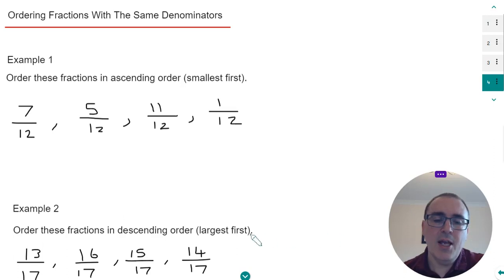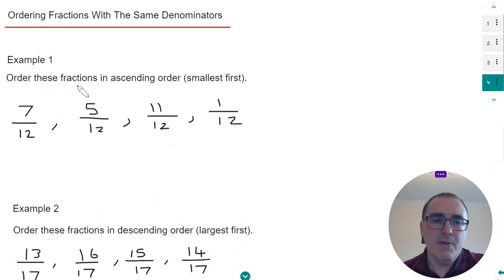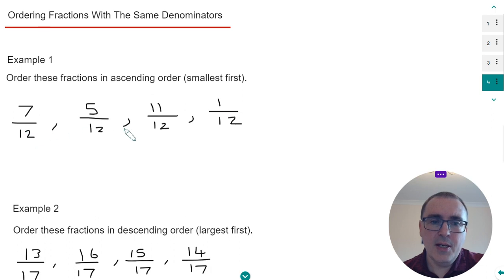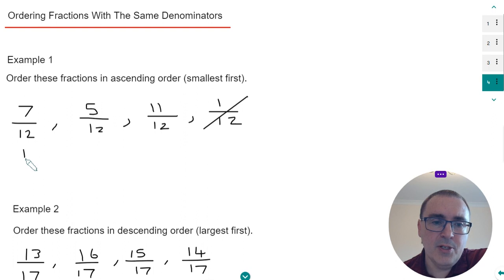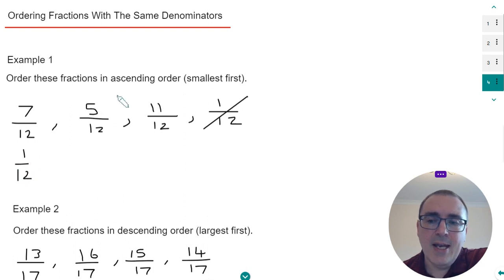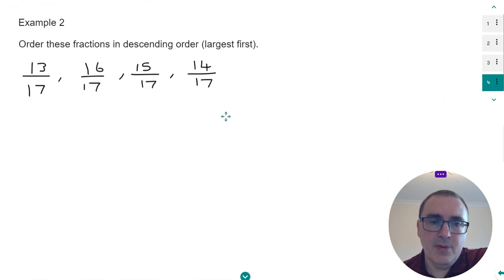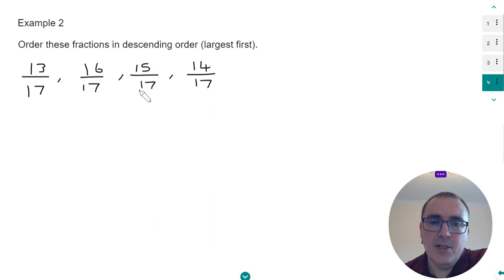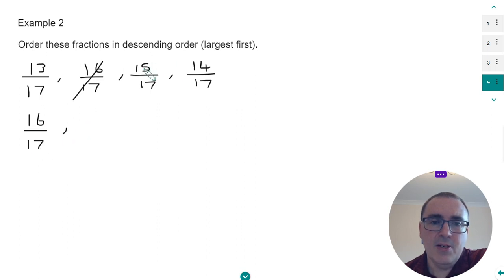Ordering Fractions With The Same Denominators In Ascending And Descending Order (Maths Mark)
In this video you will be shown how to order a list of fractions with the same denominator.

In example 1, you are asked to list the fractions in ascending order. This mean you will need to put the smallest fraction first and the largest fraction last. So if all the fractions have the same denominator then you will just need to pick the fraction with the smallest numerator as the small fraction (top number).

In example 2, you are asked to list the fractions in descending order. This means start with the largest fraction and work your way down to the smallest fraction. The largest fraction will be the one with the largest numerator as all the fraction have the same denominator.